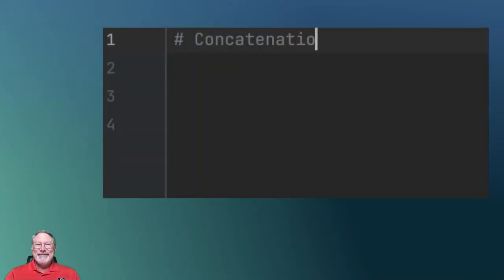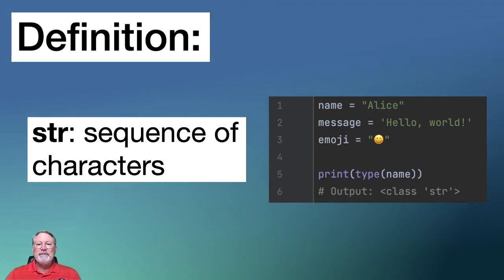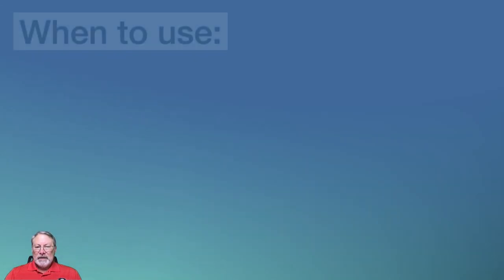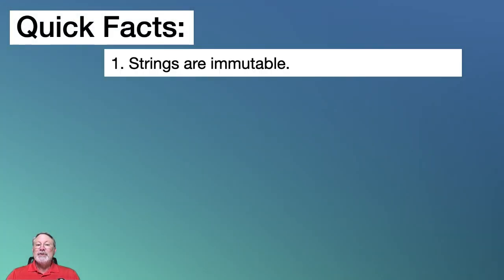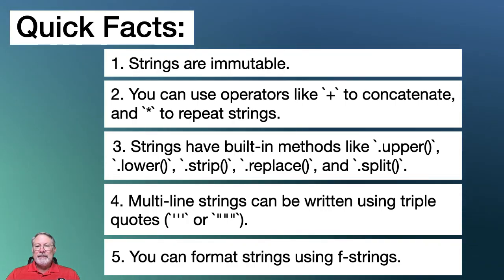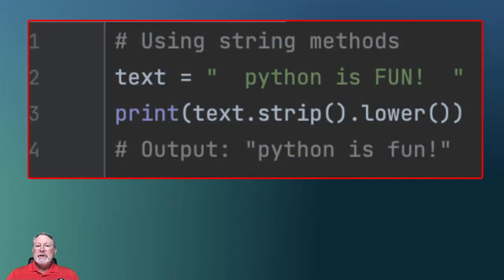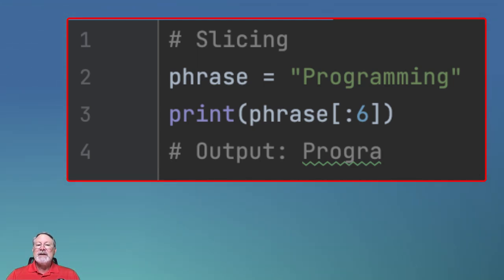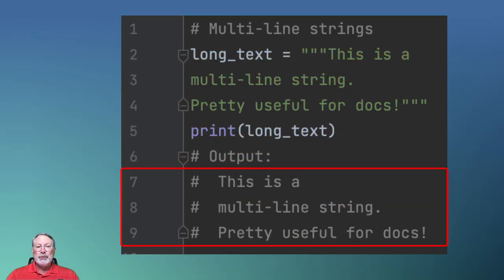Python data type: str